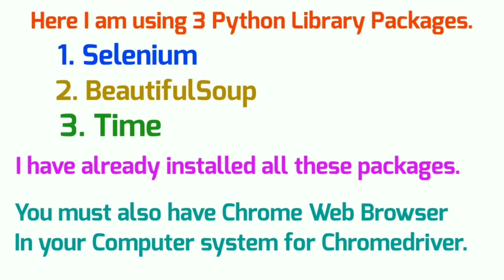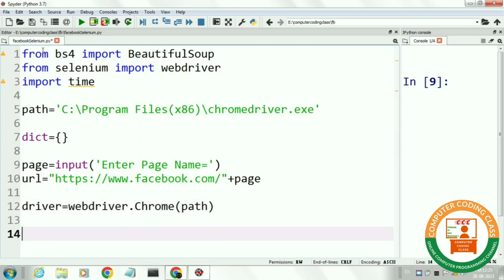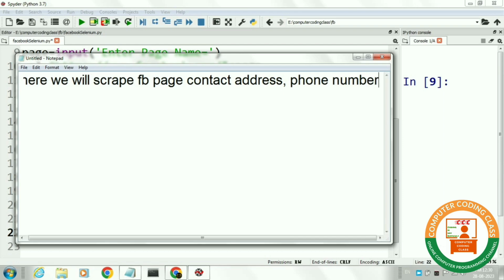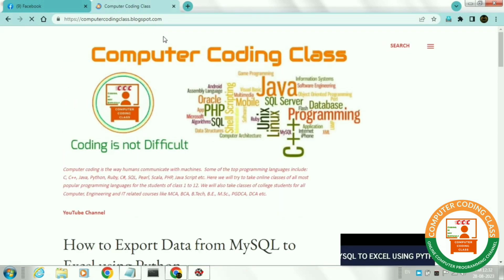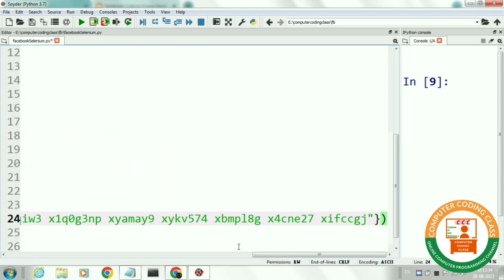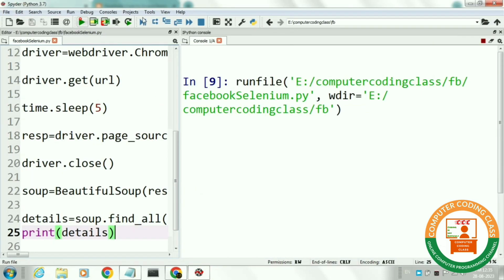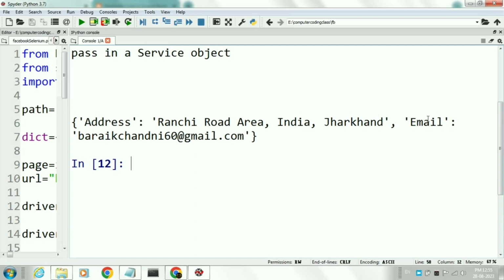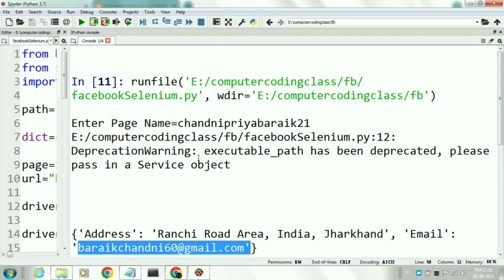Scrape Facebook Page using Selenium and BeautifulSoup | Facebook Automation using Python